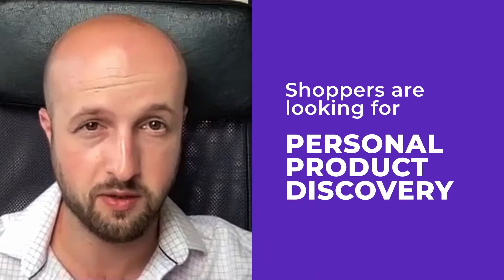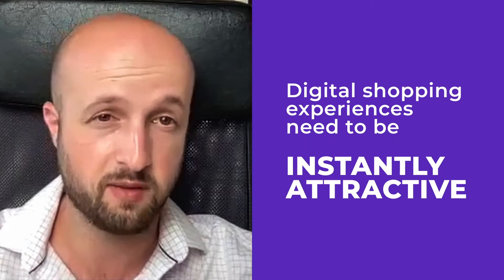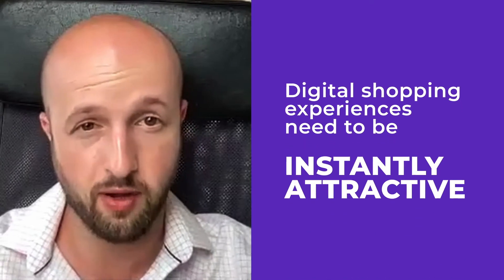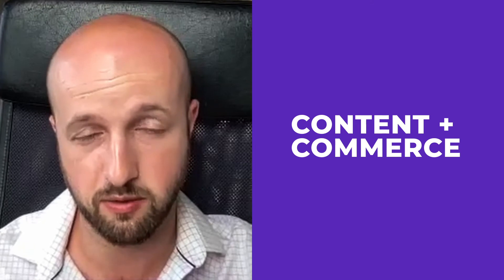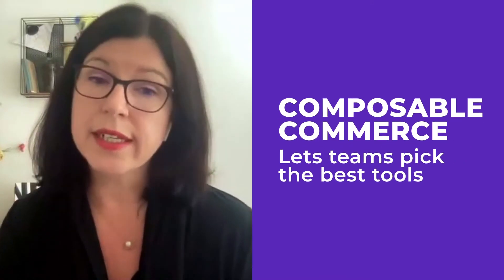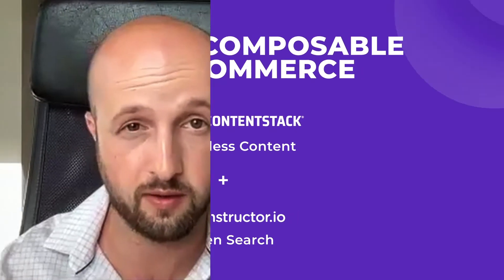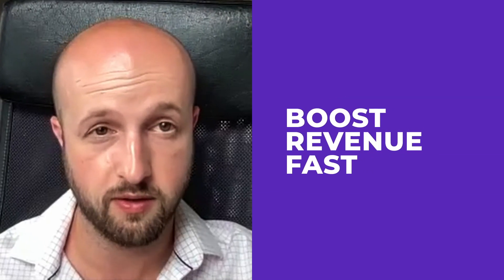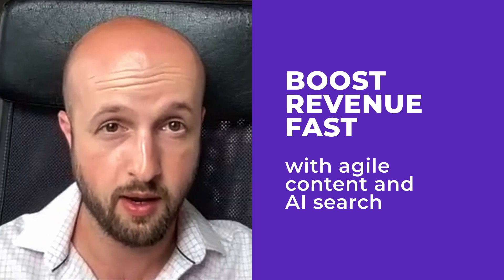Search & Merch: How to create contextual commerce experiences: Contentstack and Constructor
For businesses to stay competitive, they need to create engaging digital shopping experiences that meet customers' rising expectations. How they shop and search for items is critical. Learn how Search & Merch and composable content with an agile headless CMS fills the bill--fast. Featuring Founder & CEO of Constructor.io, Eli Finkelshteyn and Global Head of Product Marketing at Contentstack, Sonja Keerl.